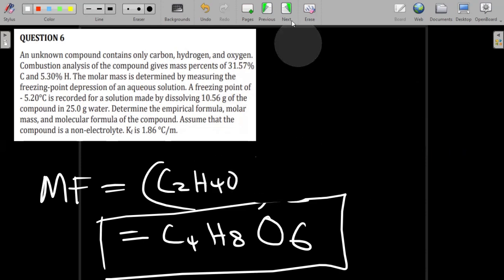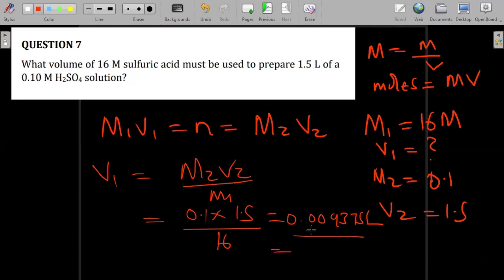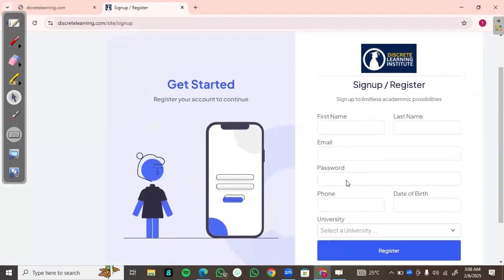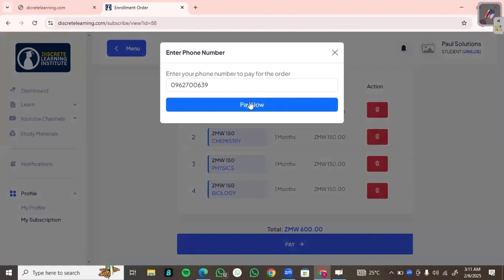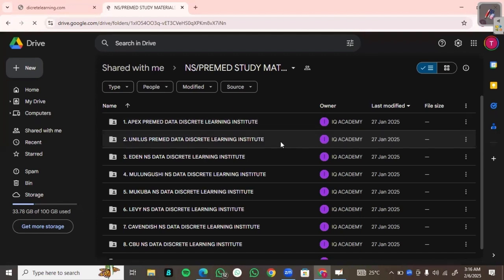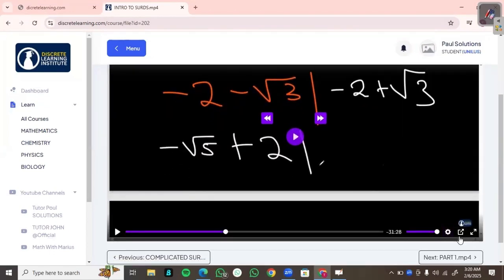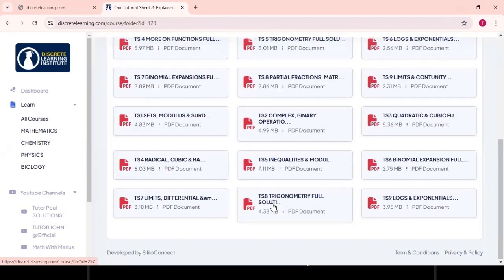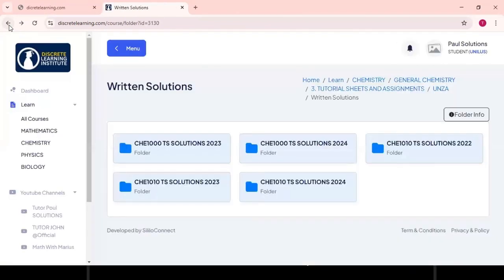CH1001 2025 ASSIGNMENT ONE SOLVED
In this video we discuss CH1001 ASSIGNMENT 1 QUESTION 7